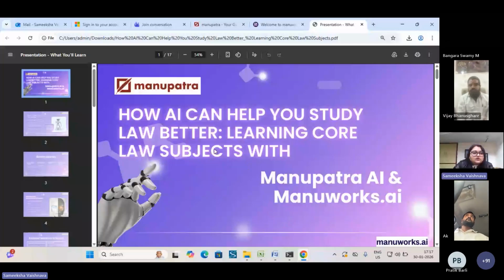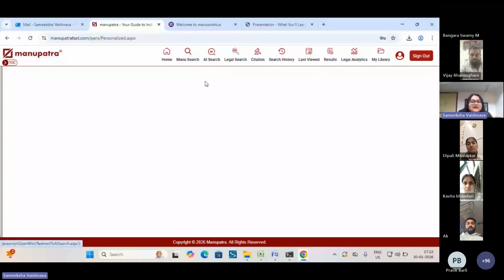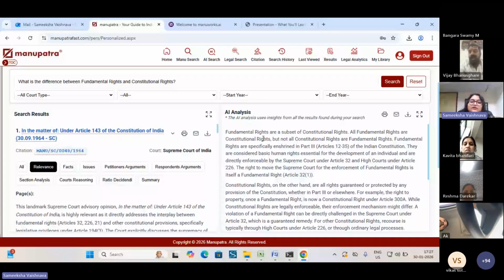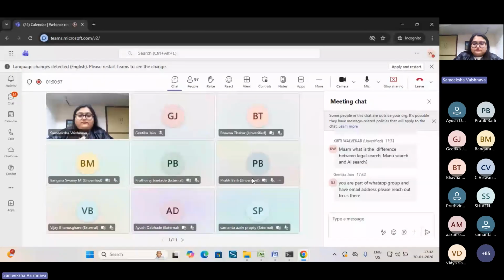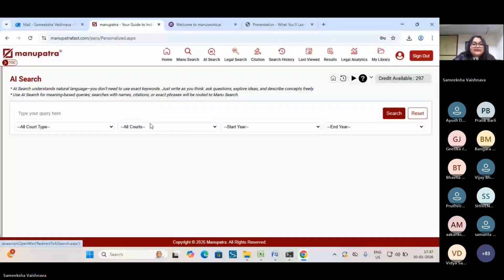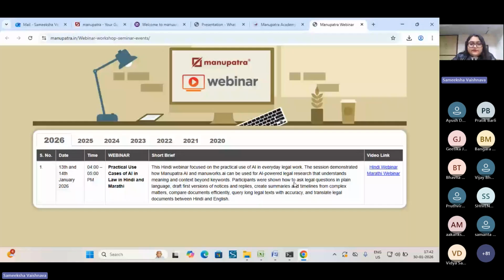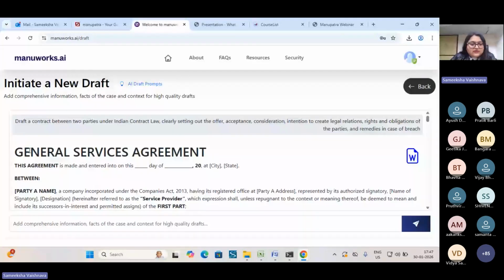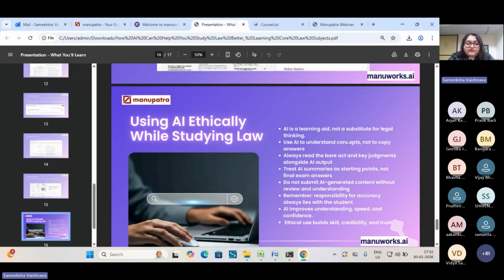How AI can help you study law better: learning core law subjects with Manupatra AI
Law students often read sections and judgments but still struggle to understand how courts interpret the law or how answers should be written in exams.

This session will show practical ways to study core subjects like Constitutional Law, Contract Law, Company Law and Criminal Law using AI based tools. The focus is on clarity, concept building and better application of law.